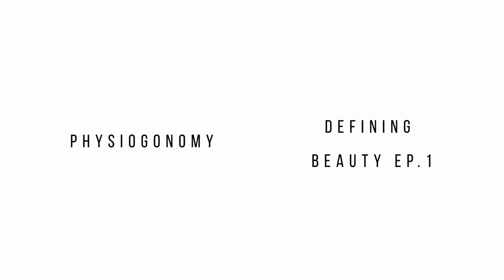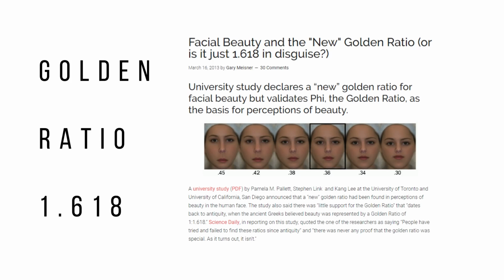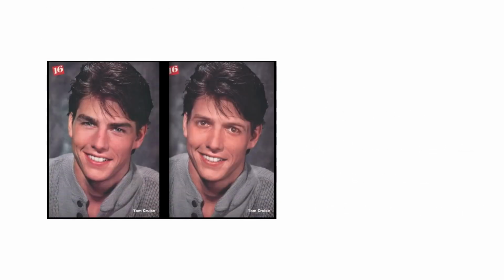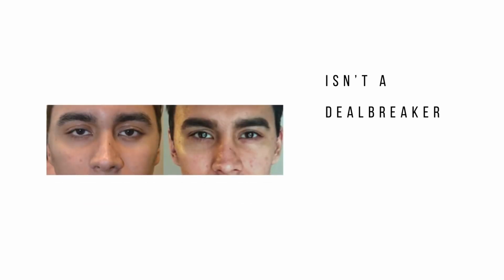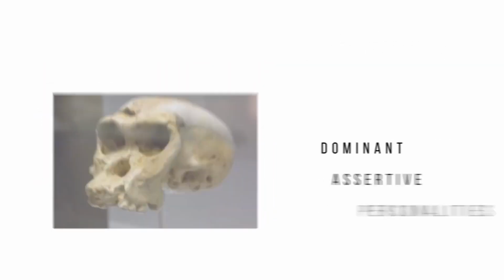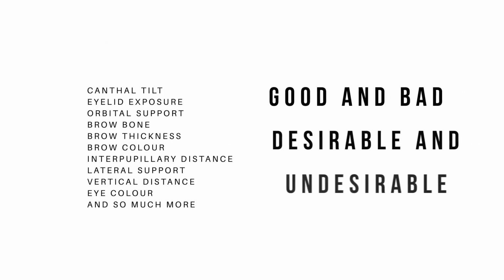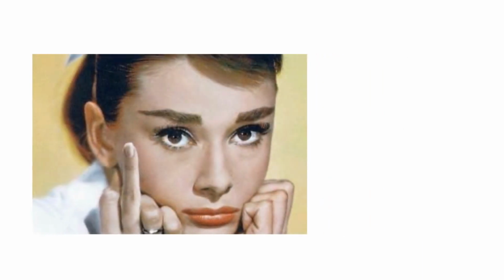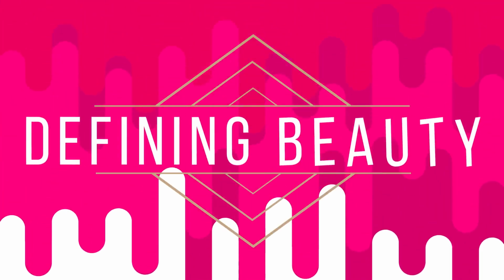y2mate com Why The Eyes Make Or Break A Face What Makes A Face Attractive Ep 2 1080p